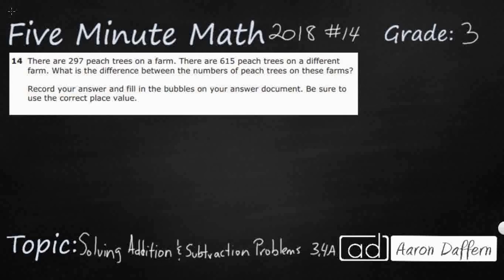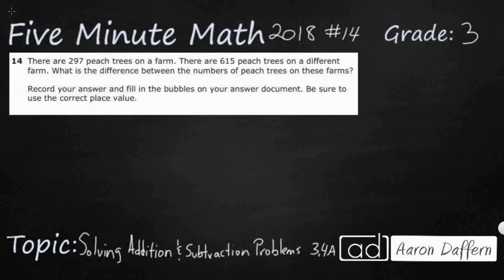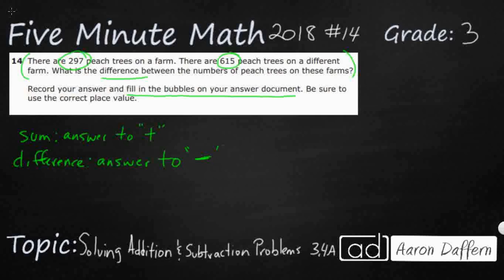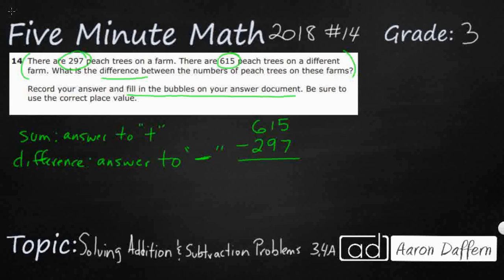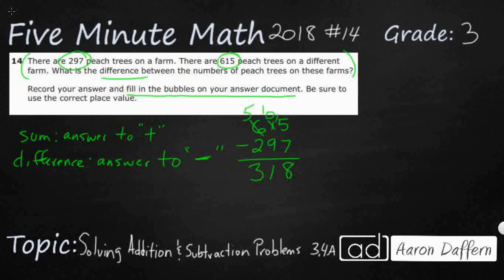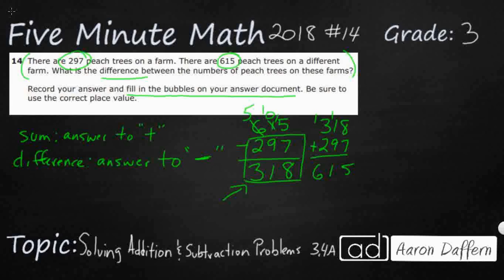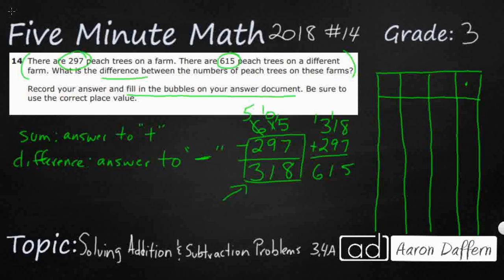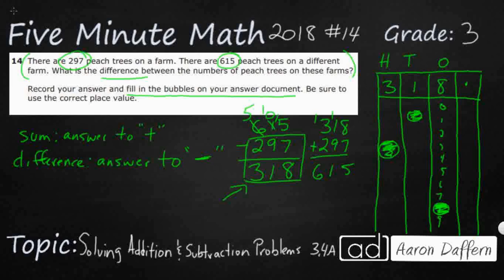3rd Grade STAAR Practice Solving Addition and Subtraction Problems (3.4A - #6)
Practice solving with fluency one-step and two-step problems involving addition and subtraction within 1,000 using strategies based on place value, properties of operations, and the relationship between addition and subtraction with a test items from the 2018 STAAR test (#14 - 3.4A). I explain the correct answer and how to fill in the griddable response.